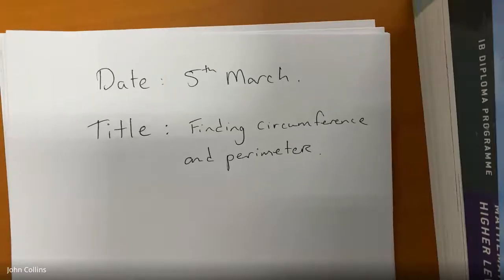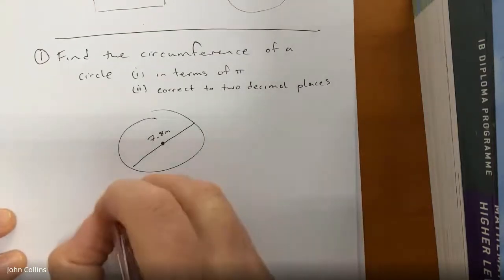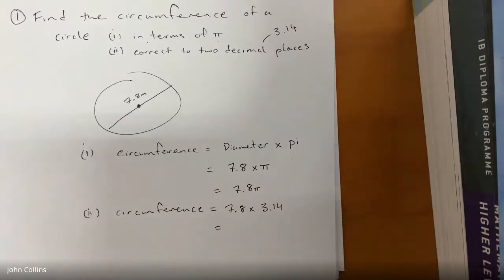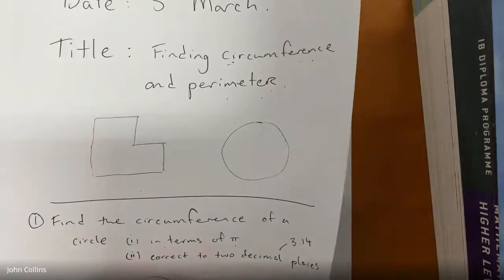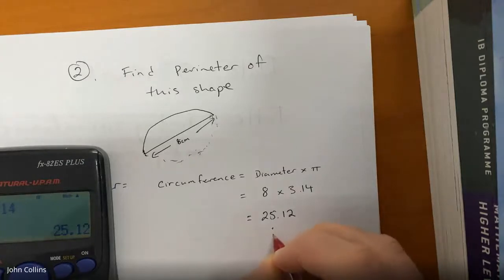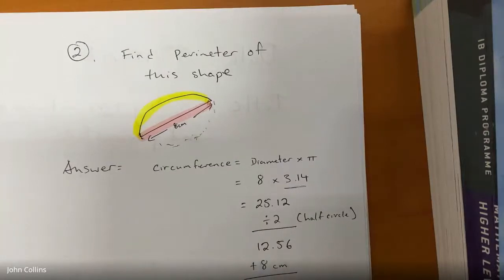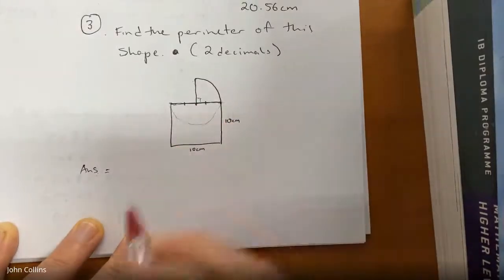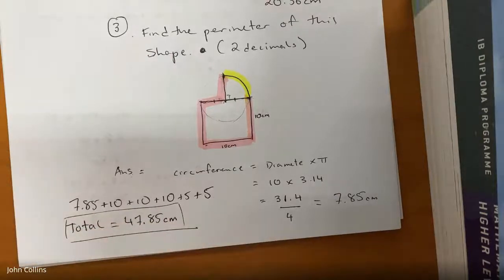Year 7 - Circumference of Circles and Perimeter of shapes